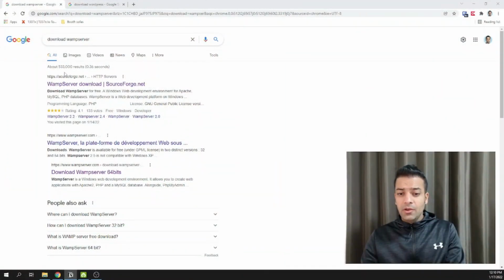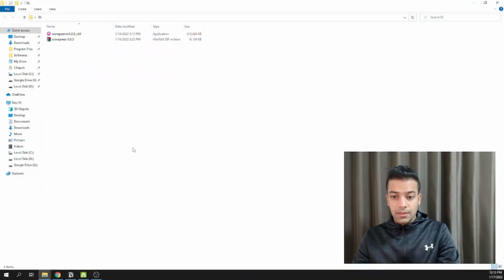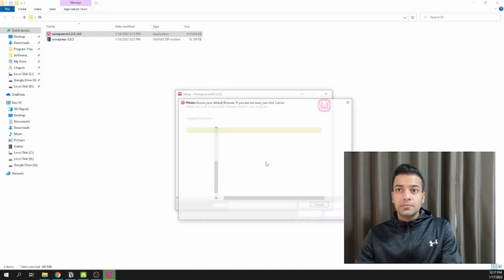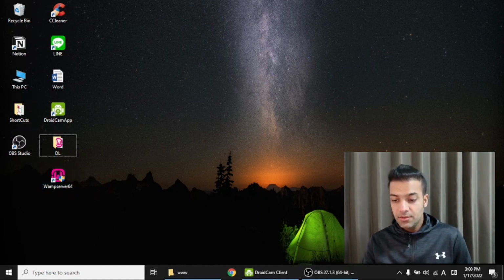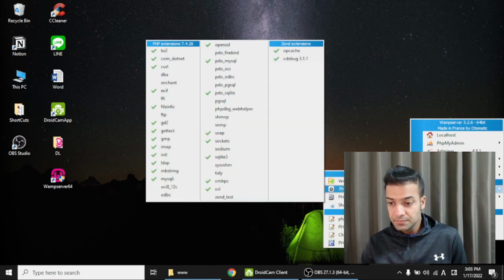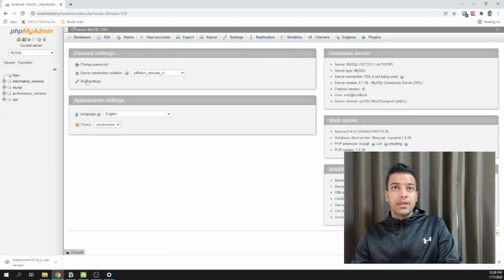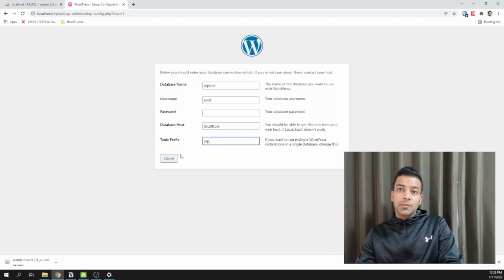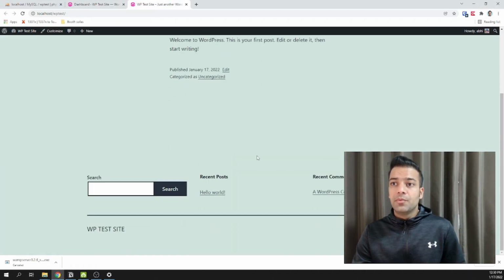How to install WampServer on Windows 10 and install Wordpress PHP MySql Apache together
This tutorial covers important settings to PHP.ini file as well to avoid errors like memory limit, post max size and upload max size errors etc.
This tutorial explains in details about how to install Wampserver on Windows 10, and then install Wordpress on this localhost installation.

Link to video explaining Essential Wordpress Themes and Plugins For a New Wordpress Installation 2022! Absolute Must & Free!

The process is same for older and newer version of Windows, like Windows XP, Windows 7, Windows 8, Vista, and Windows 11 as well.
Wampserver with Apache, Php and Mysql gives a shared web hosting like environment on your personal PC. So there is no need to buy hosting for just trying out installation of Wordpress, Drupal or any other CMS of choice.
You can transfer to a paid hosting site. Our Top ten recommendations for paid hosting are Bluehost, Hostgator, Ionos by 1&1, Hostinger, GoDaddy, Dreamhost, HostPapa, A2Hosting or network Solutions. All these sites provide cloud hosting solutions with easy update packages.